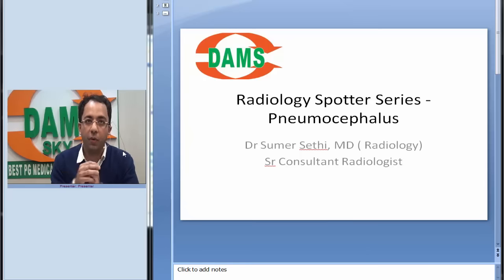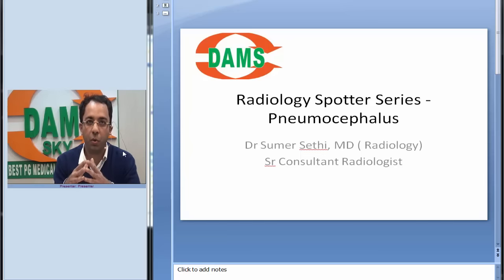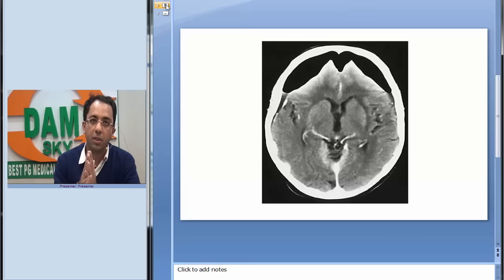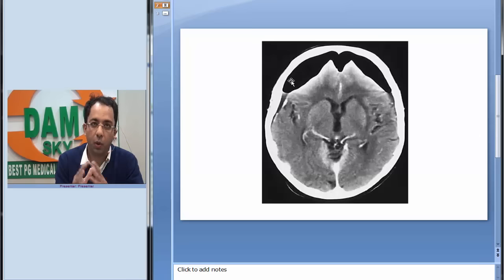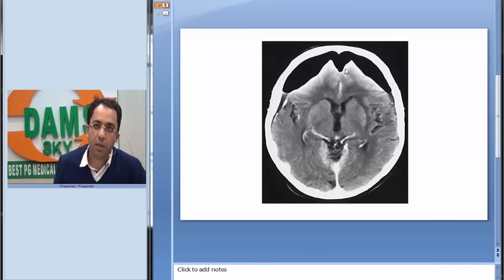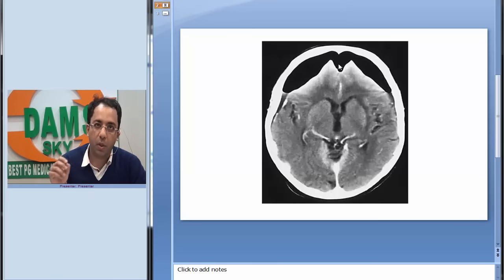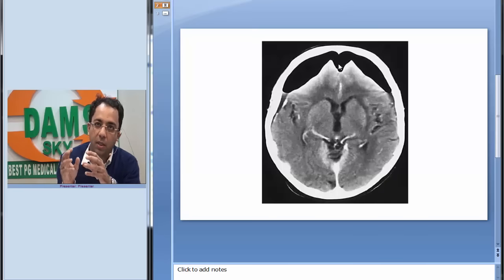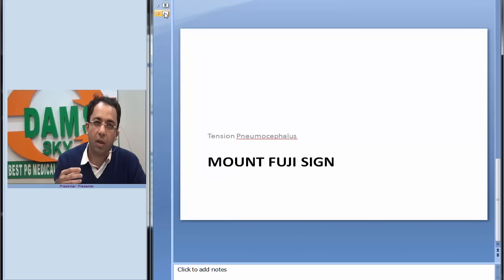Radiology Spotters 22 - Pneumocephalus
Radiology Spotters 22 .by Dr Sumer Sethi